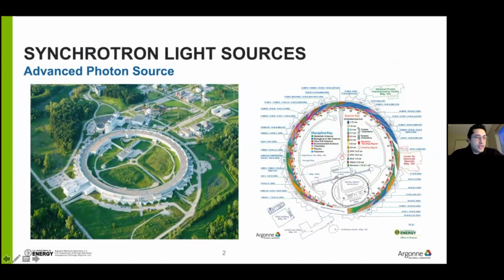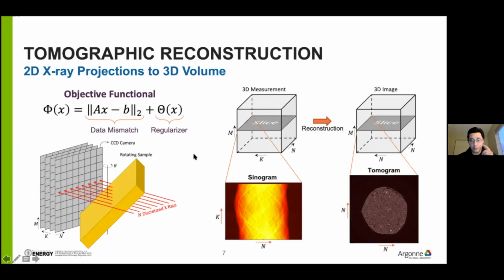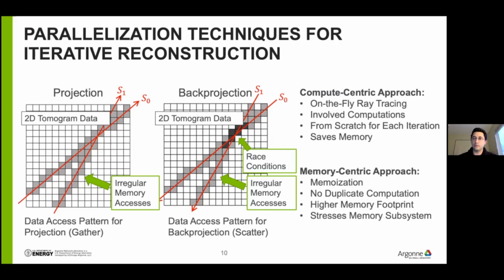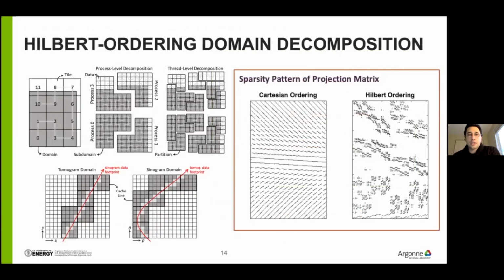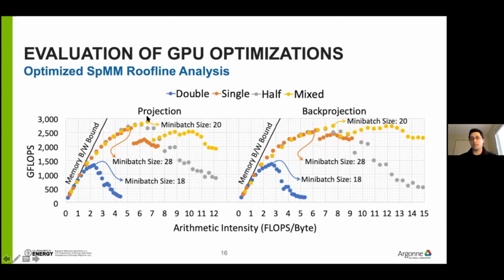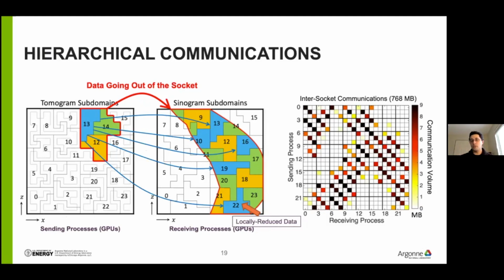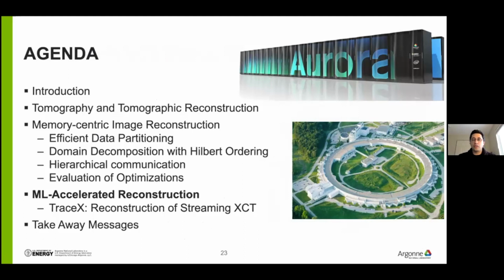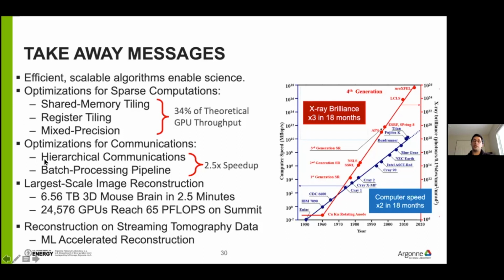Masked Guest Speaker: Tekin Bicer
Tekin is one of the co-recipients of the SC20 best paper. He talks about how HPC leverages the performance of extreme-scale XCT image reconstruction.